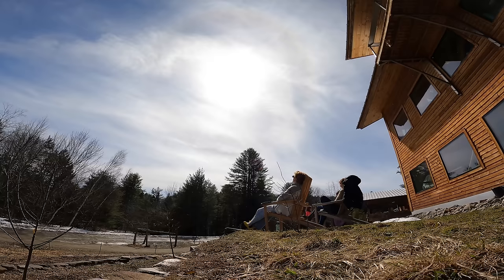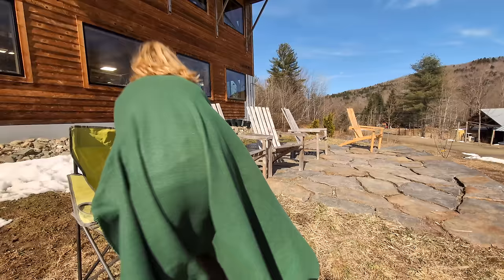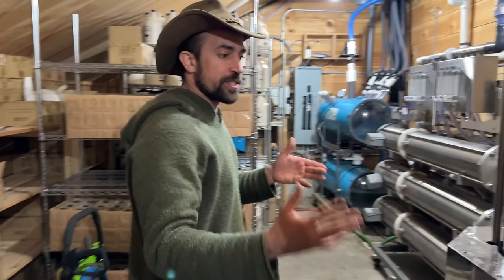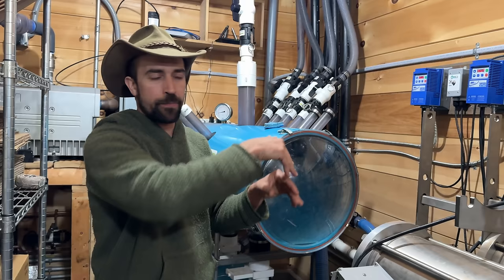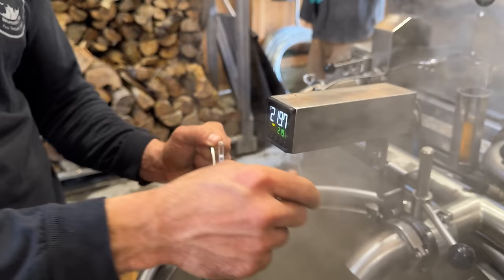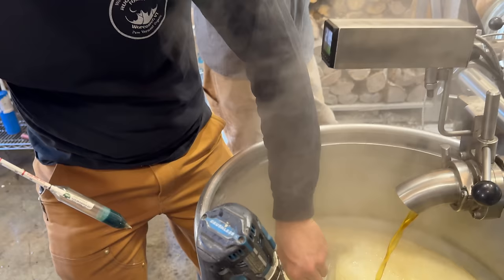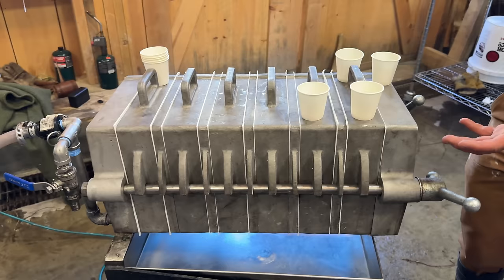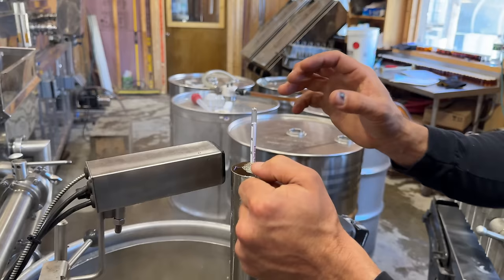An Epic Full Totality Eclipse Experience at my Brother's Maple Syrup Farm!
- I took a trip up to my brother's maple syrup farm in Worcester, VT for an epic eclipse experience!

VIDEO INDEX:
00:00 - Intro
01:07 - Time Lapse Eclipse Footage
03:08 - Maple Syrup Sap Process
08:12 - Maple Syrup Evaporating